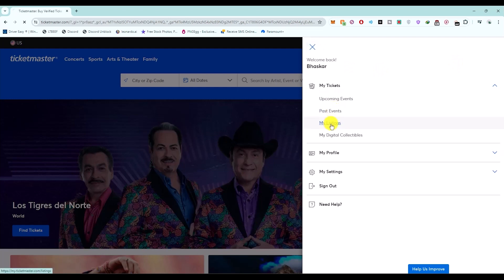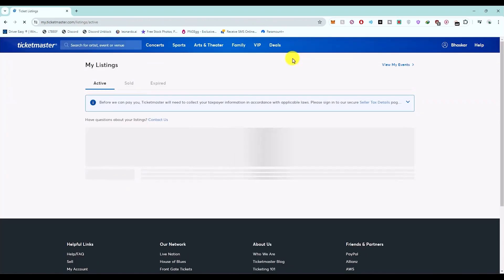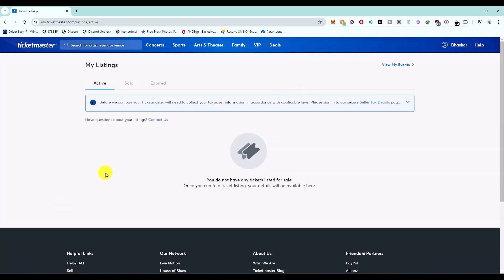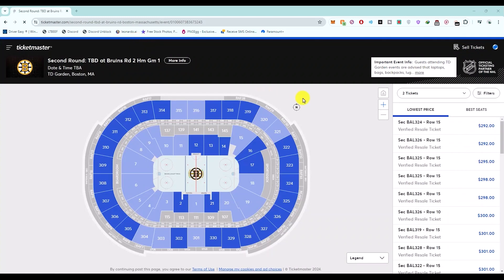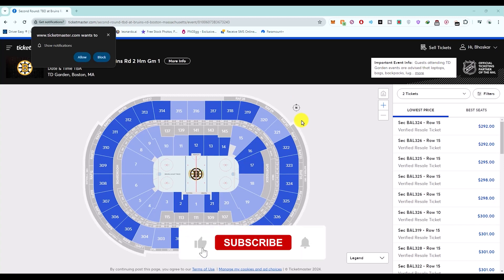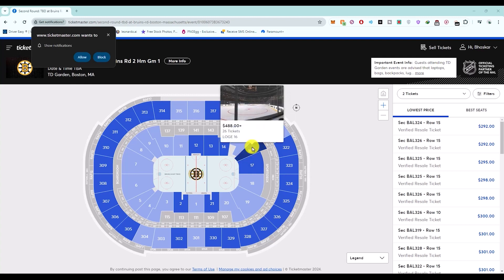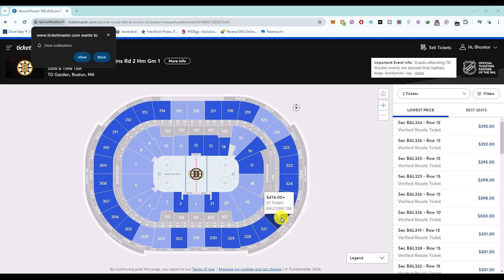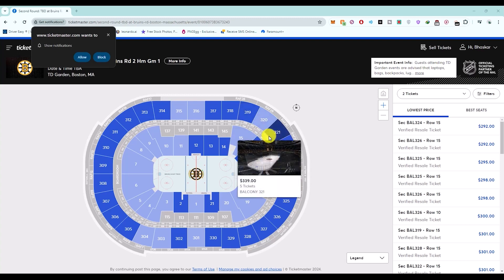How To Change Seats On Ticketmaster (Best Method)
Learn the best method to change seats on Ticketmaster in this helpful tutorial. Save time and hassle with this easy step-by-step guide!